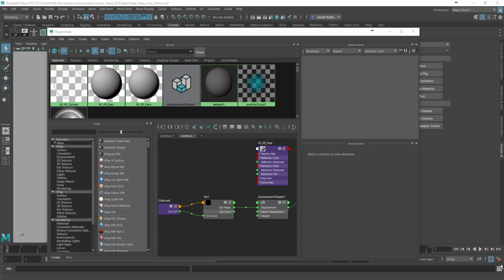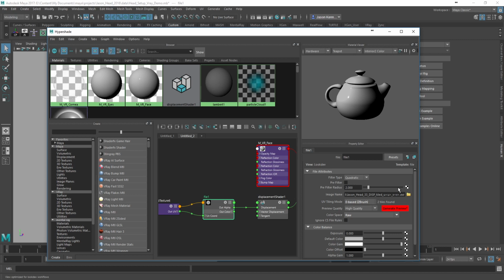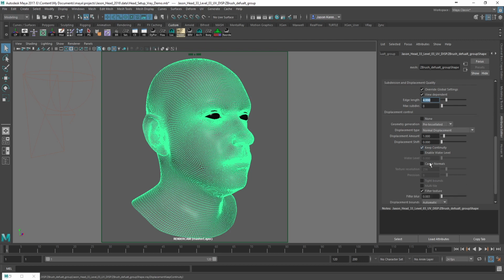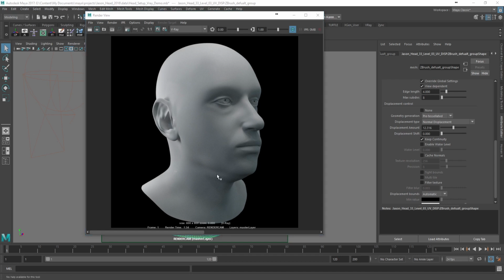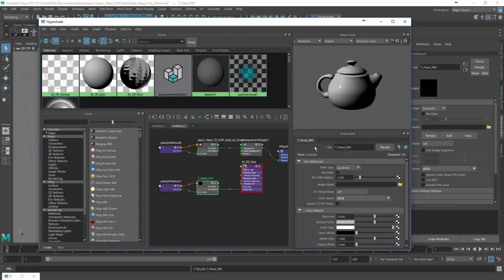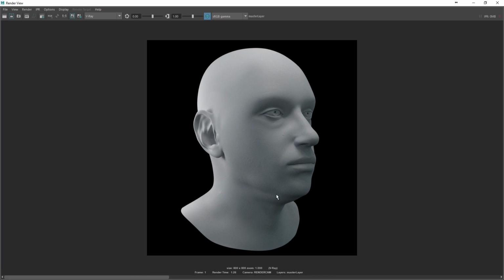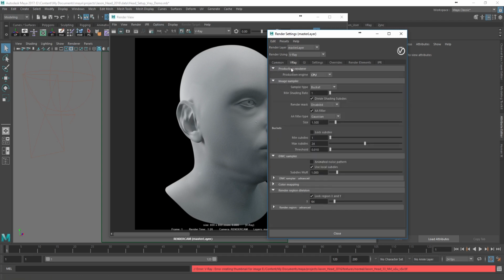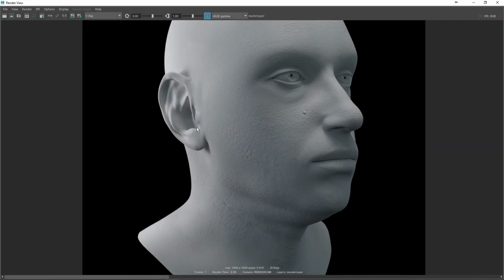4/4 - Rendering Displacement and Normal Maps in V Ray for Maya, Part 2